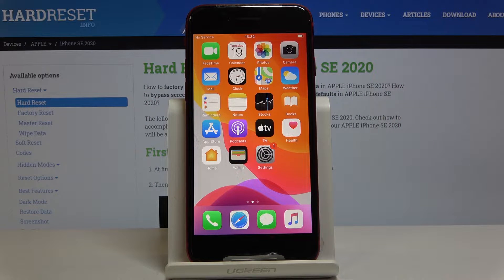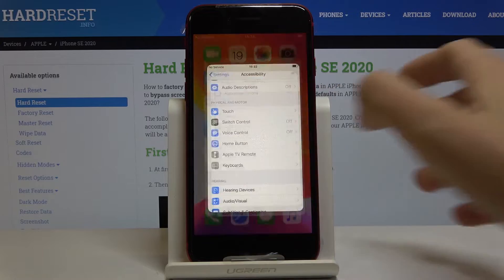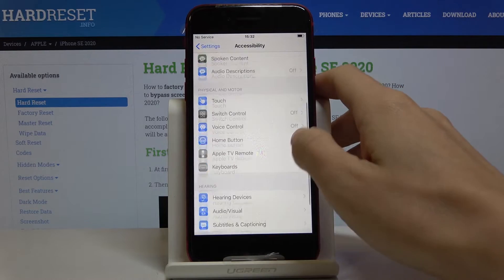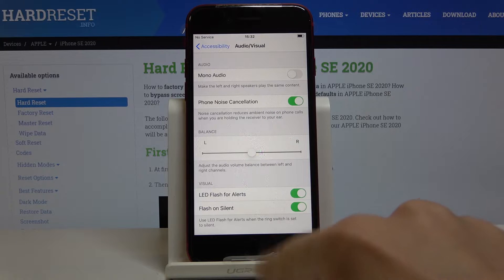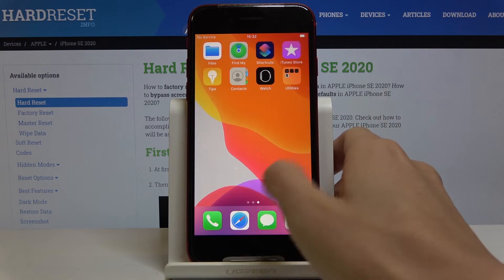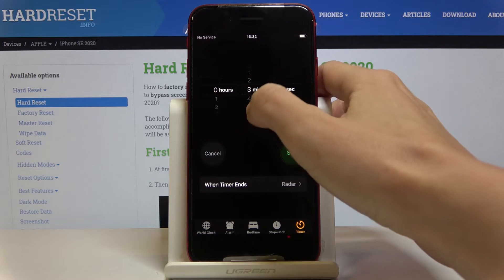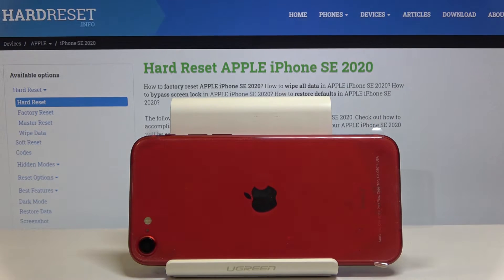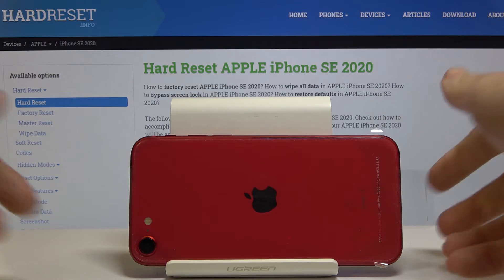How to Set LED Flash for Alerts in iPhone SE 2020 – Customize Flash Notification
Find more info about iPhone SE 2020:
In the presented tutorial, we teach you how to easily customize flash notification in iPhone SE 2020. If you are looking for a way to set LED flash for alerts in your iPhone, check out the uploaded video guide and learn how to successfully open the settings that allow you to activate LED notification in iPhone SE 2020. Let’s follow the attached instructions and unlock LED flash for alerts on your iPhone. Visit our HardReset.info YT channel and get more useful tutorials for iPhone SE 2020.

How to enable LED Notification in iPhone SE 2020? How to activate LED Notifications in iPhone SE 2020? How to personalize iPhone SE 2020? How to activate Flash notifications in iPhone SE 2020? How to unlock Flash Notifications in iPhone SE 2020?